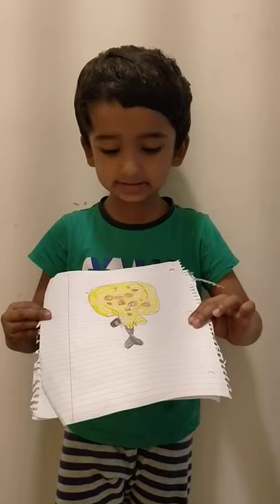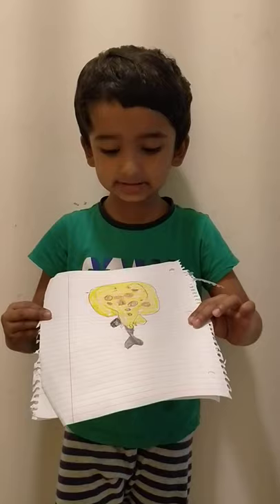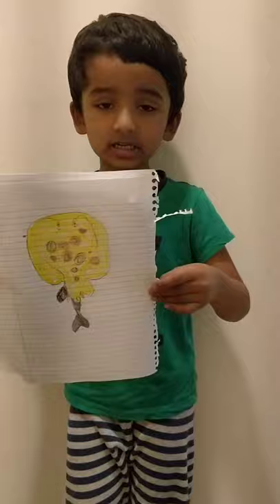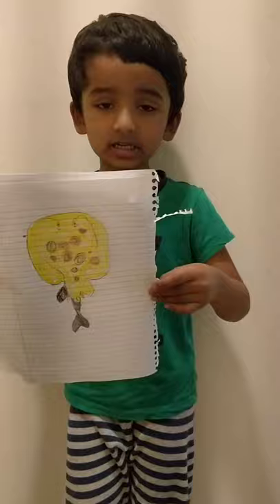Torpedo ray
Electric torpedo ray,fish,string rays,water